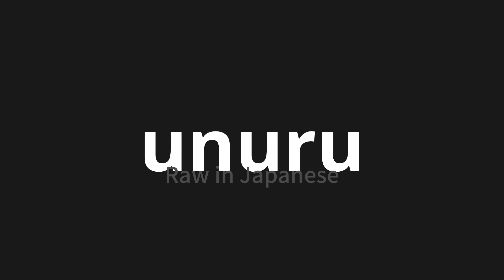How to pronounce unuru | 生ぬる (Raw in Japanese)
Master the Pronunciation of 'unuru | 生ぬる' - which means : Raw in Japanese 📝 with @PronunciationJapanese 🎓🗣️ - [Your Guide to Japanese]

Learn to pronounce 'unuru' perfectly in Japanese with our easy and engaging tutorial by @PronunciationJapanese! 📖📽️ In this comprehensive video, we provide you with native speaker examples 🗣️👂 and phonetic breakdowns 🎵 to ensure you get the pronunciation just right.